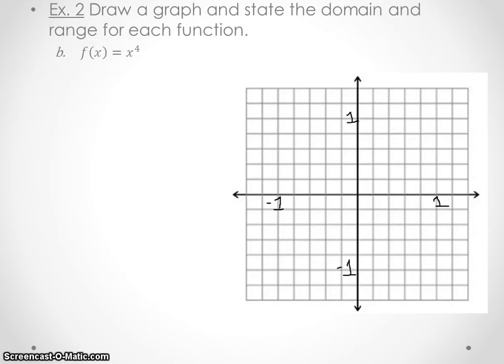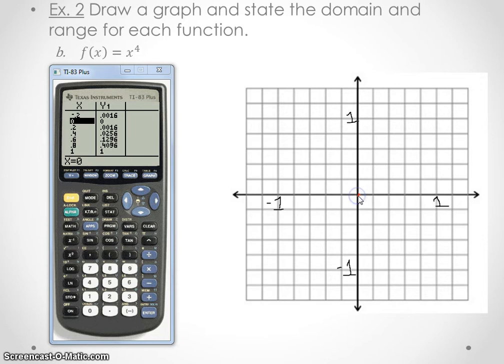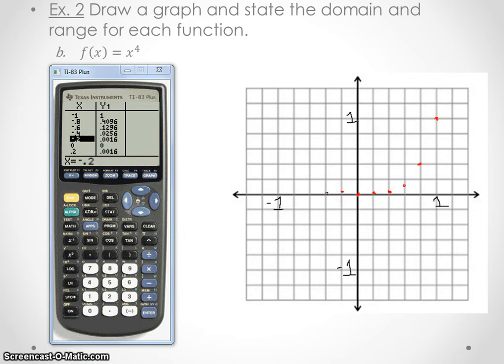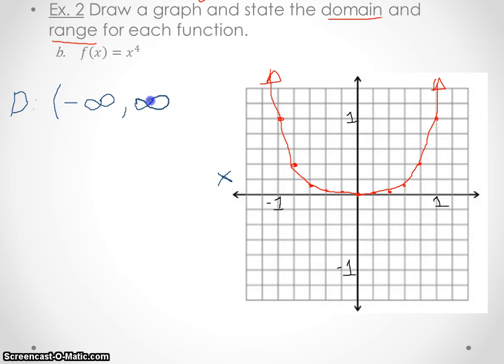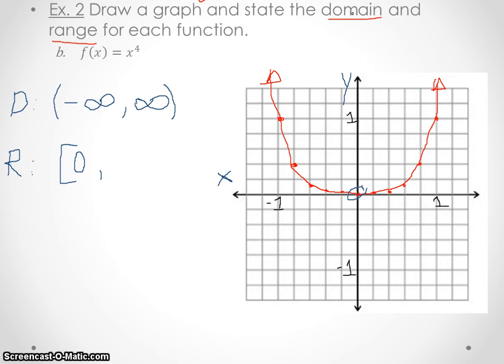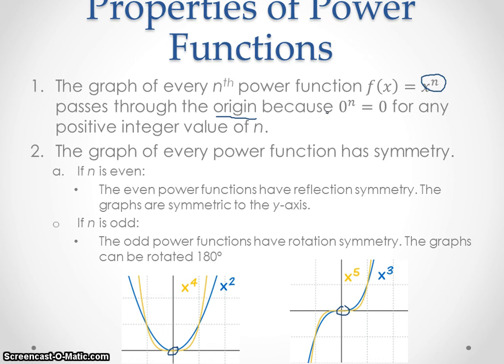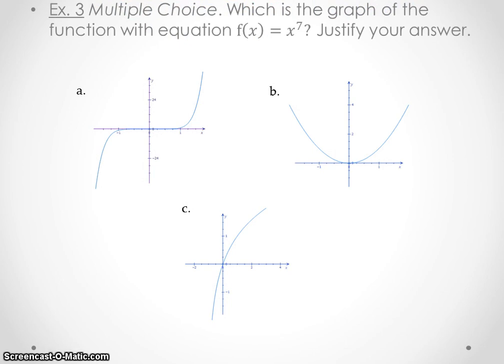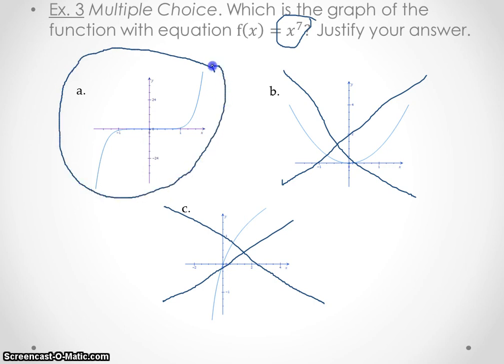7 1 Power Functions Video #3